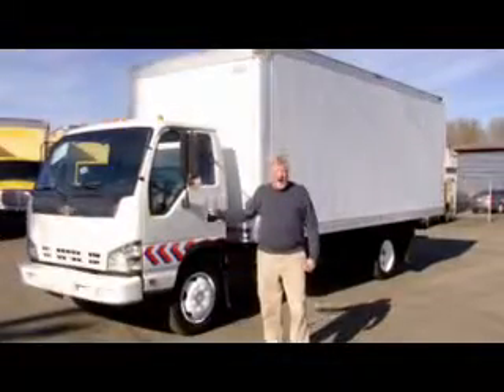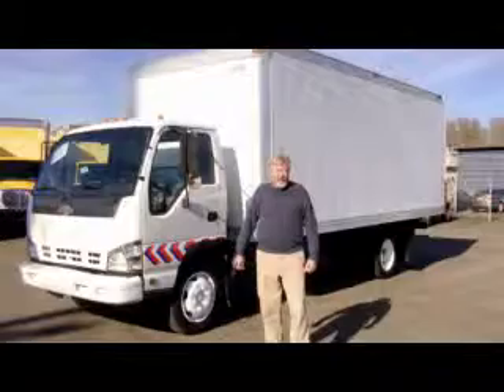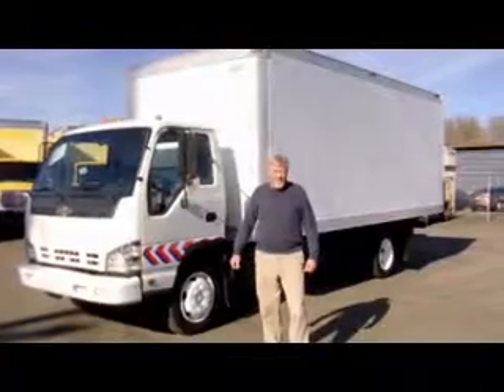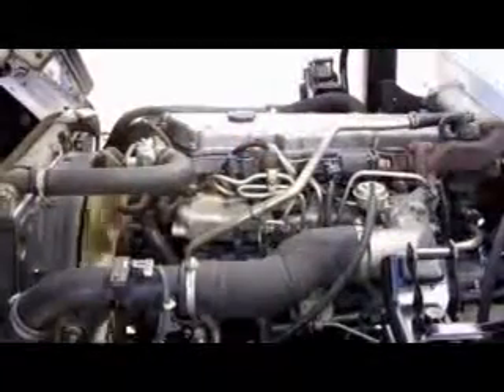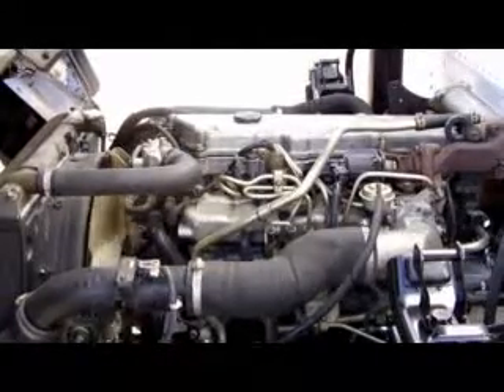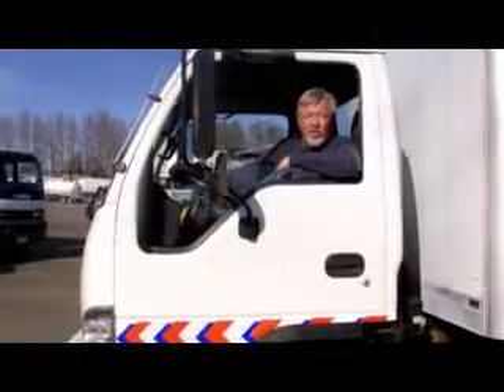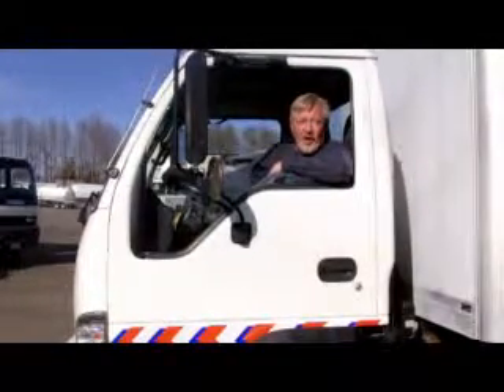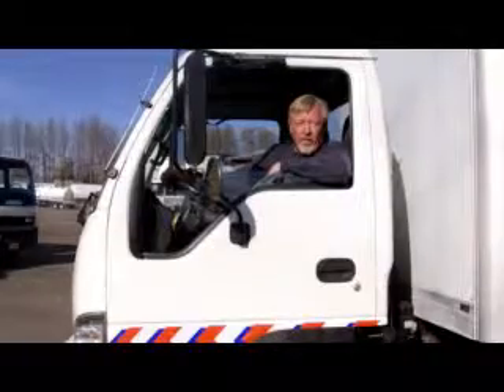U401: 2006 Chevrolet W5500 20 ft. Box/Straight Truck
to view more videos of commercial trucks including box trucks, dump trucks, flatbed trucks, cab/chassis and cargo vans.